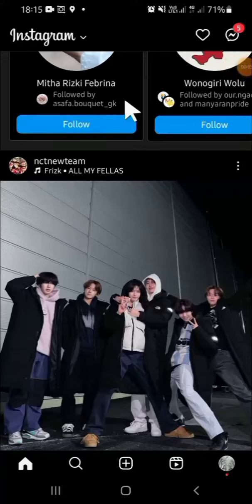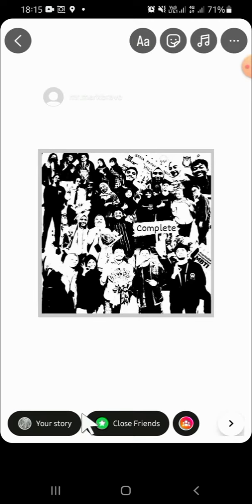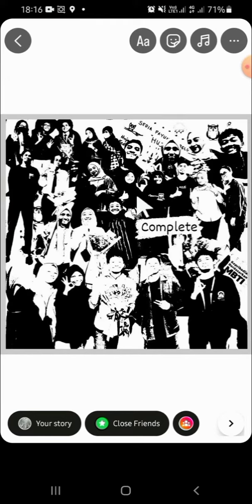👍 APP BASICS: How to Repost Someone's Story to Your Story - Full Guide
Want to repost your friend's story on instagram? You've come to the right place! Here's a tutorial on how to repost someone's instagram story. Check this out!